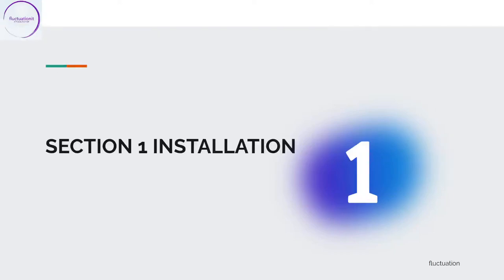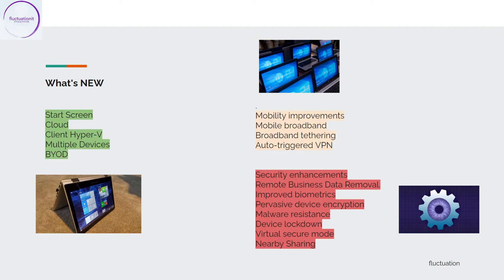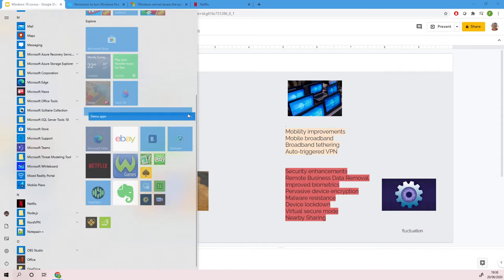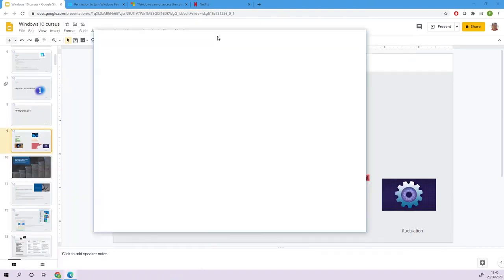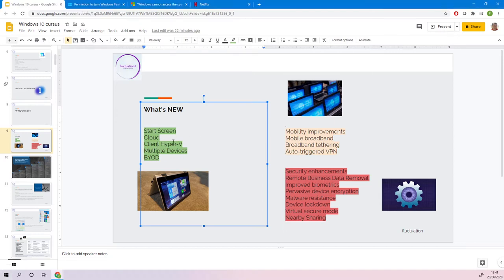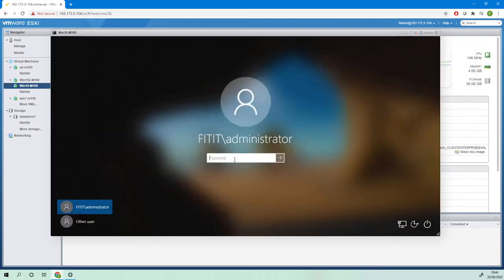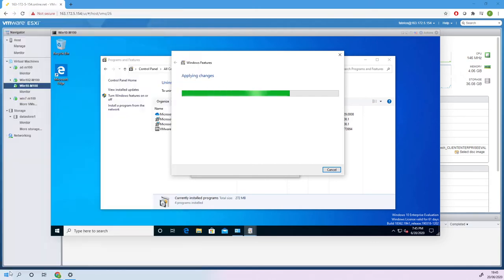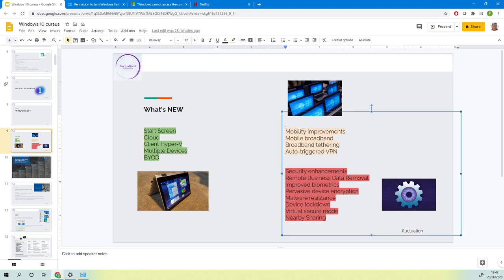Windows 10 WHAT'S NEW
💥 In this video I will introduce you to Windows 10 what's new

Hello everyone,

These courses are intended for IT professionals who will being installing, configuring, and supporting
Windows clients and devices within an organization
prepare for the Windows 10 exam (MD-100)
With Intune from Azure !

🚩 The objectives of this classroom
Install and customize Windows 10
Use Auto Pilot to customize your new device
Corporate solutions to deploy Windows 10
Use ADK to deploy Windows 10
Configure storage for Windows
Configure network and remote management settings in Windows
Configure and manage browsers and applications in Windows
Describe methods for securing Windows 10, common threats and methods
Pass your Exam MD-100